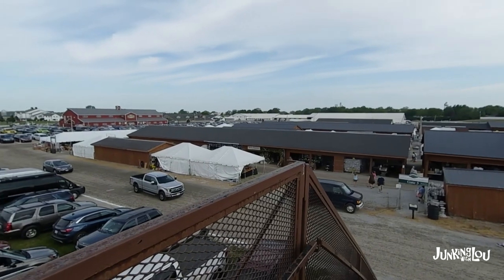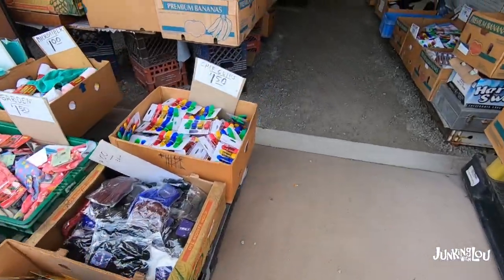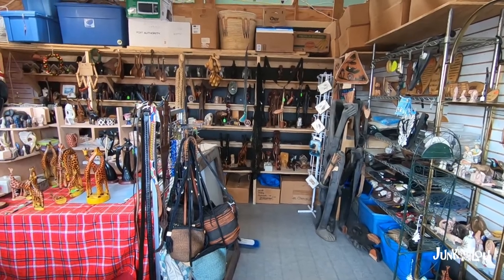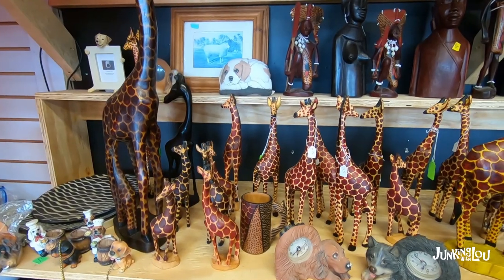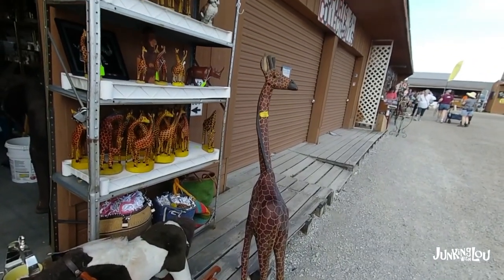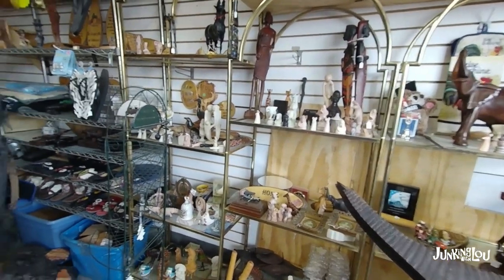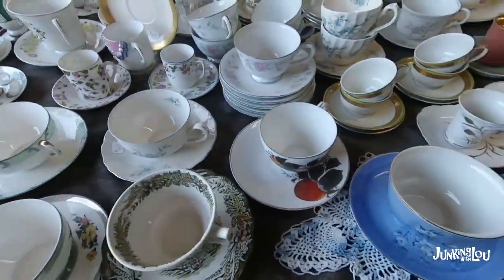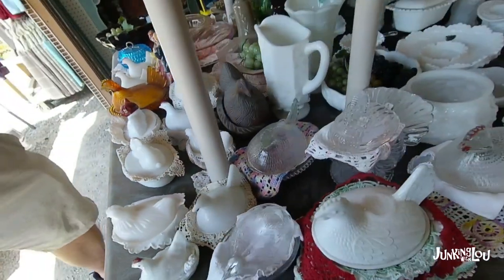Shipshewana Flea Market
Our visit to the Shipshewana Flea Market in Indiana